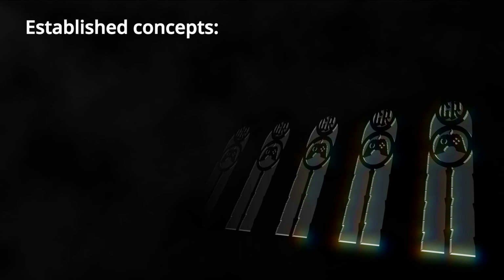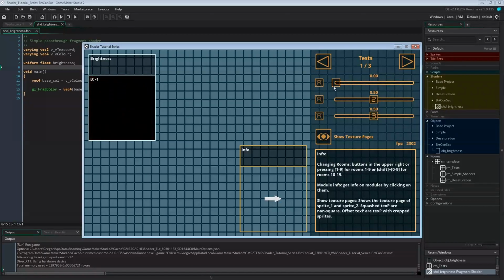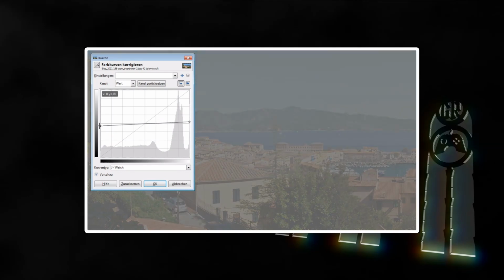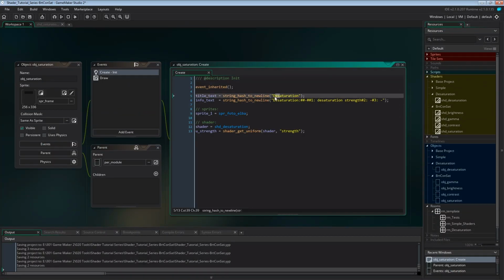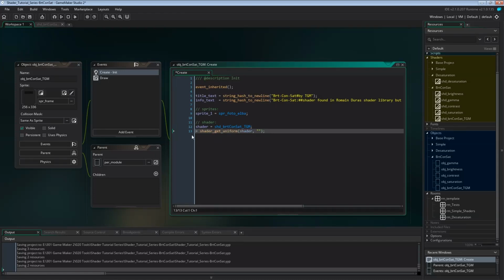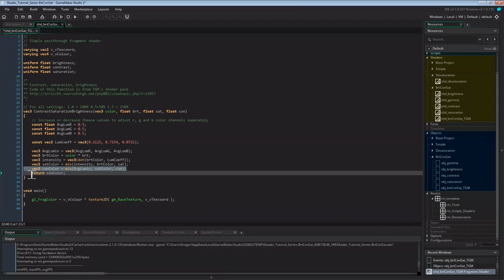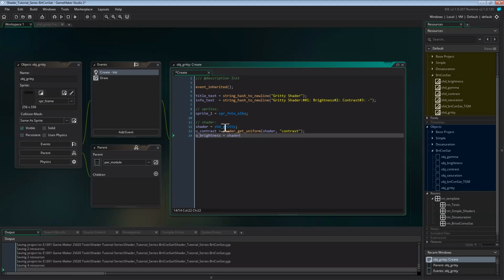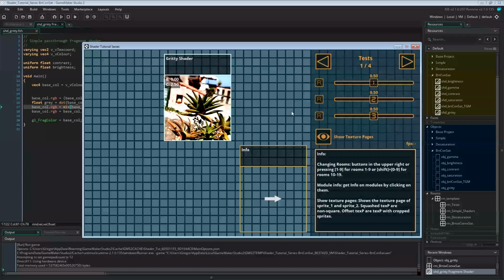Shader Tutorial for GameMaker 05 - Gamma/Brightness/Contrast/Saturation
This is a video in a Tutorial series on GLSL shaders for hobby programmers using GameMaker Studio.

In this video I will learn to understand and create these shaders:
- Brightness
- Gamma
- Contrast
- Saturation
- Gritty Shader

And we'll read shader code written by someone else.

The main goal of this tutorial is to learn more about colours and how to manipulate them.

Time stamps:
01:38: Brightness
05:28: Gamma
09:37: Contrast
13:13: Saturation
16:30: The mix function explained
17:50: Analyze a BrtConSat shader
28:23: Gritty shader